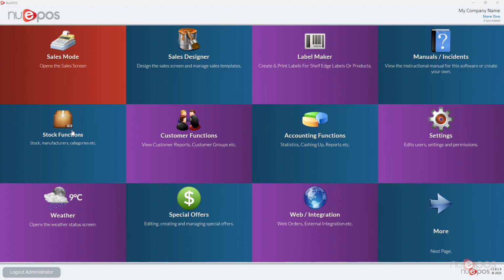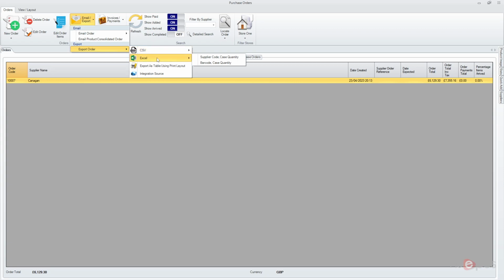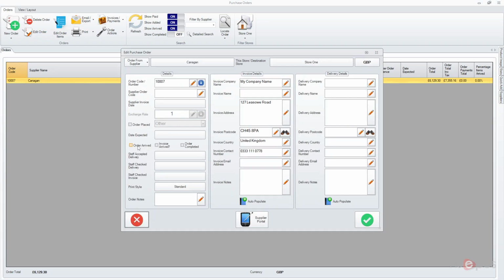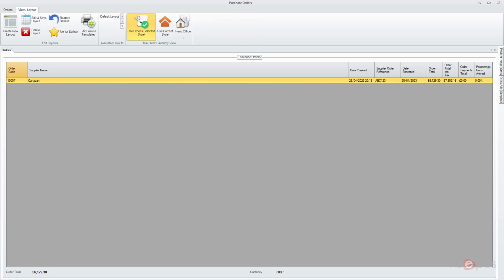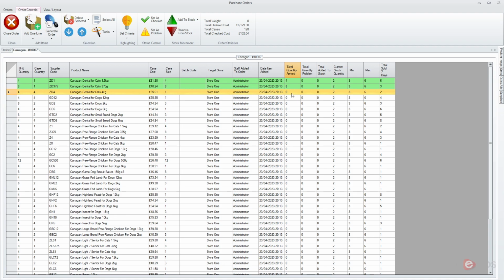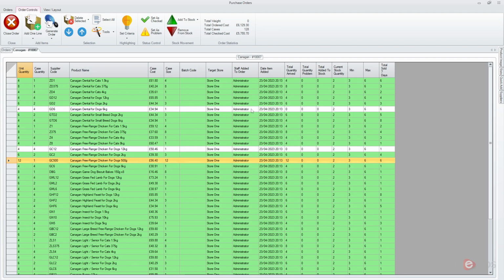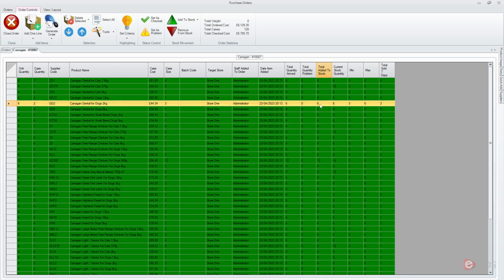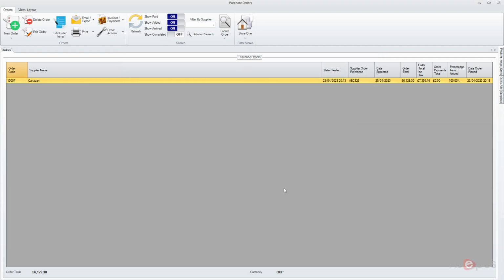NuEPOS - Purchase Orders - Sending Orders And Receiving Orders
This video describes how to send an order to a supplier, and also how to check the items are correct and how to add them into stock.